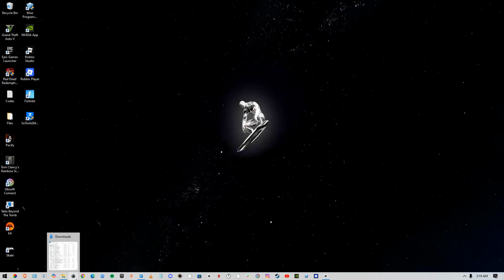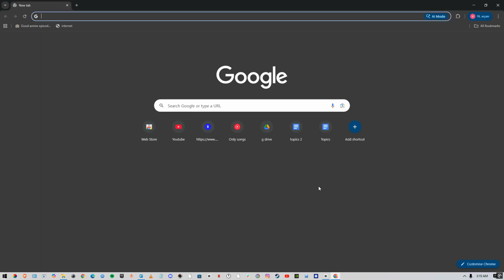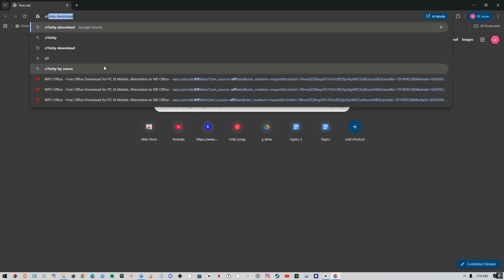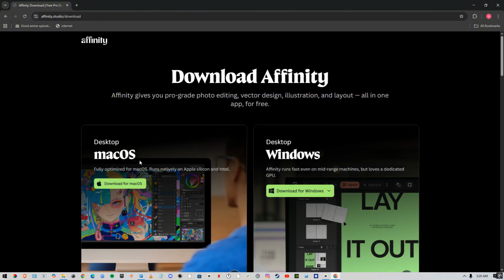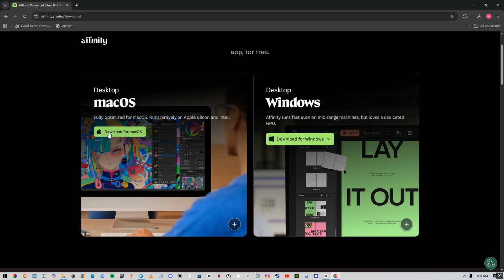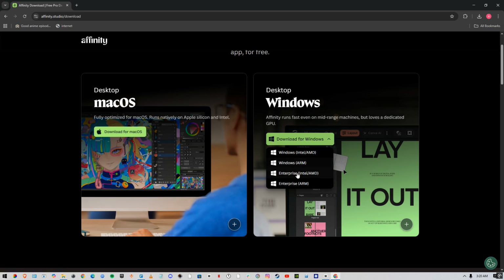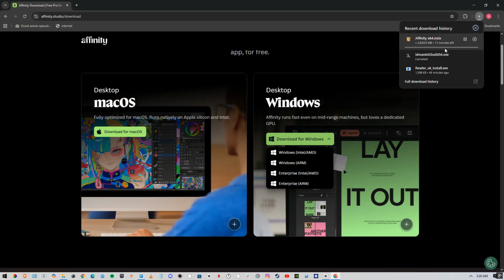How To Download Affinity Program on Windows PC/Laptop (2025 GUIDE)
Want to install the Affinity programs (Affinity Photo, Designer, or Publisher) on your Windows PC or laptop? This 2025 guide walks you through the full download and installation process step-by-step.

🖥️ In this video, you’ll learn how to:
✔️ Download Affinity apps from the official Serif website
✔️ Install Affinity Photo, Designer, or Publisher on Windows
✔️ Activate your license or log in with your Affinity account
✔️ Fix installation errors or setup issues
✔️ Update to the latest Affinity 2025 version
✔️ Choose the right version for your PC (V2, trial, or full)

💡 Works on Windows 10, Windows 11, and all major laptops/PC setups.